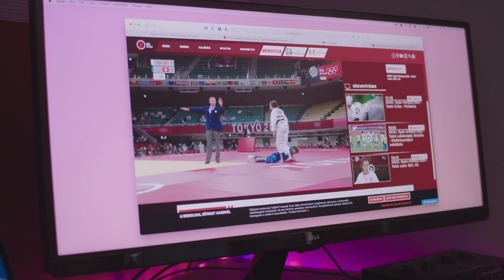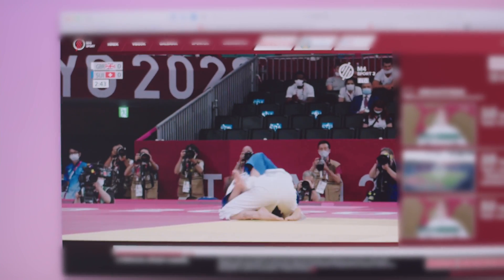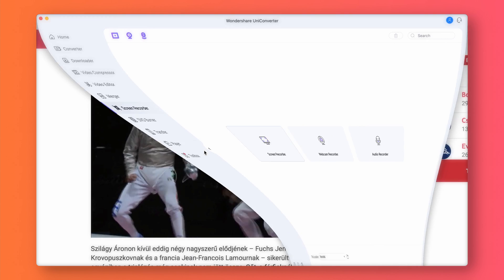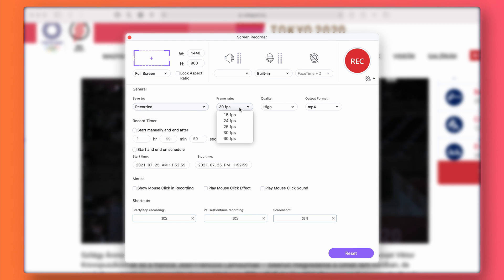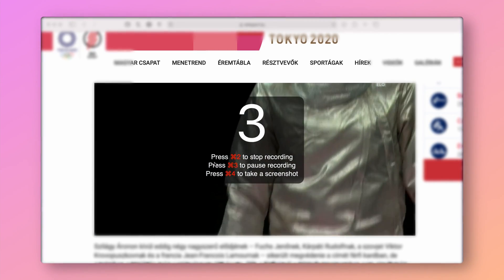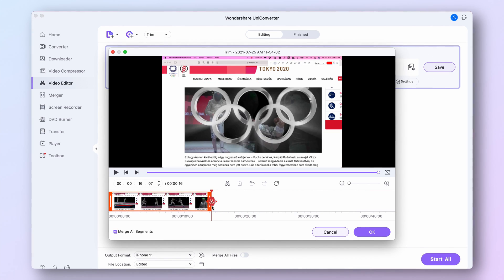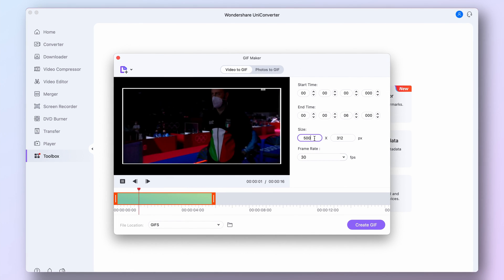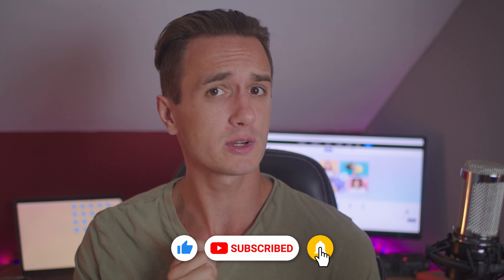How to Make A Sports Highlight Video And Save to Different formats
In this video, Dom will show you how to use UniConverter 13 to record the sports highlights video, and Tips to edit the video. And how to make funny sports gif, burn the DVD.

🚀 WHAT WE'LL COVER:

0:00 The best way to watch Olympics
0:22 What country do you support?
0:46 How to Record the event
2:17 Tip of video editing
2:50 How to make GIF
3:00 Save the video as DVD

Have fun! :)

🥰Follow UniConverter:

Thank you for watch
Wondershare UniConverter